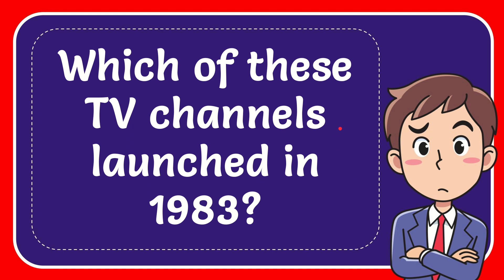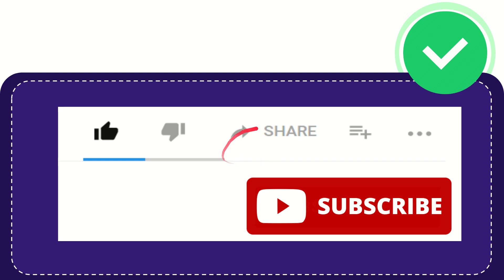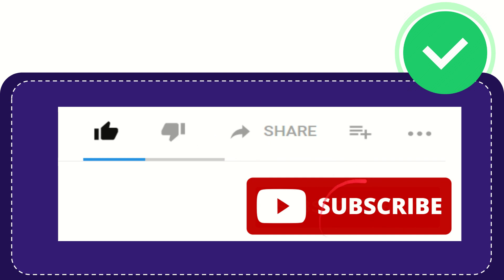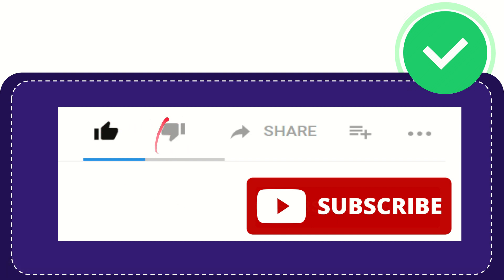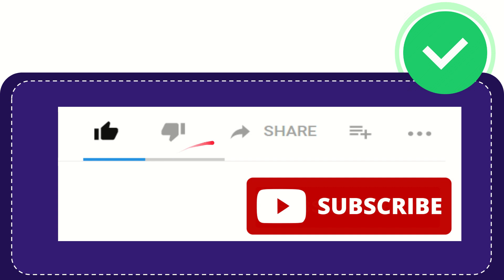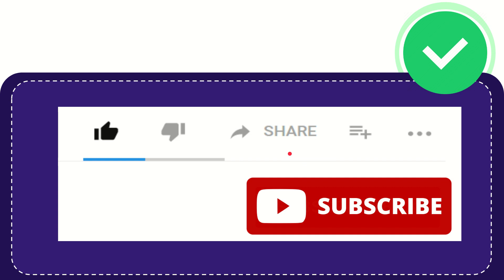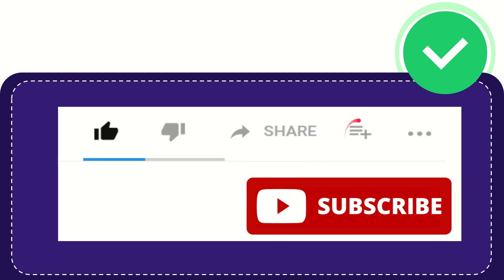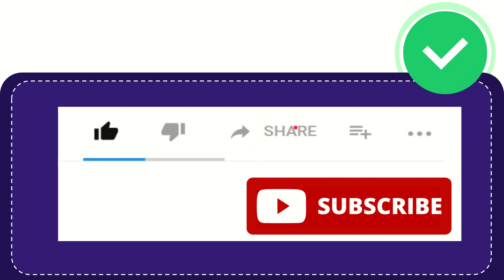Which of these TV channels launched in 1983?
Which of these TV channels launched in 1983? NEW VIDEO#